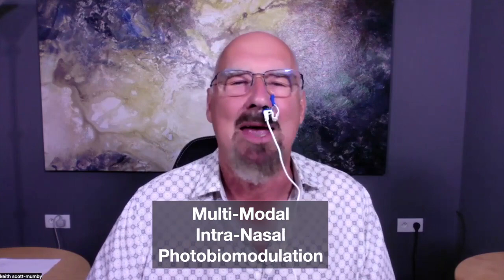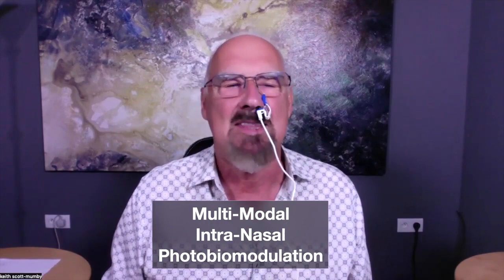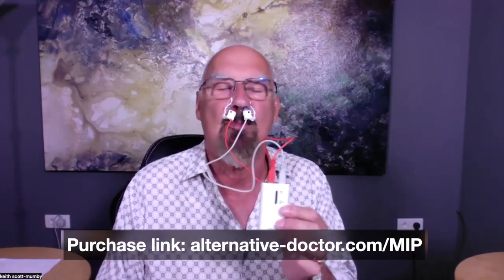Never Get A Heart Attack, Stroke or Blood Clot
This is the correct video upload, with the graphics added (Duh, I have no idea what happened with the other one but I've lost a few 1,000 views!)
Most doctors obsess about blood "clotting time". Dr. Keith explains why blood viscosity is more important and how to change it completely in your favor!